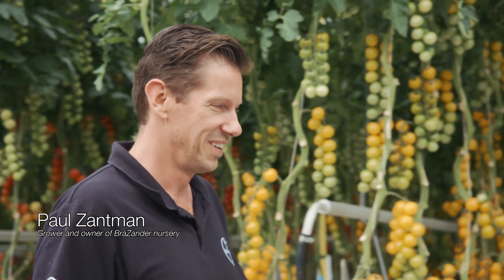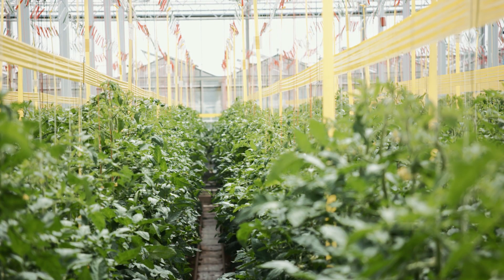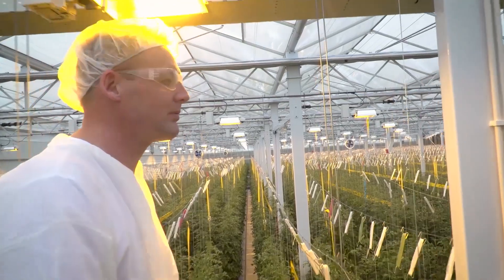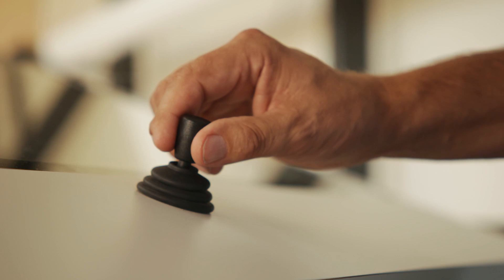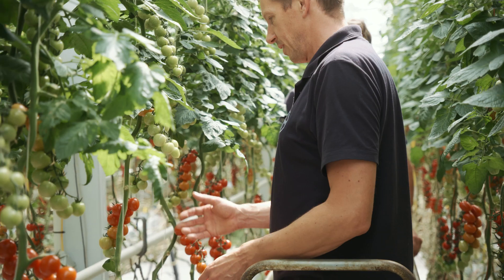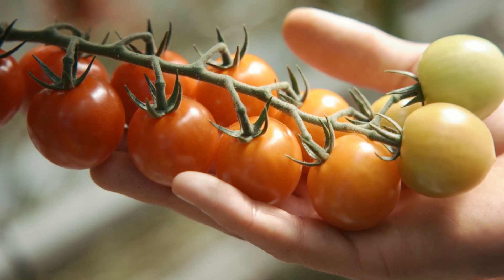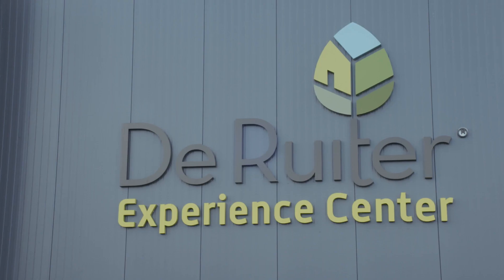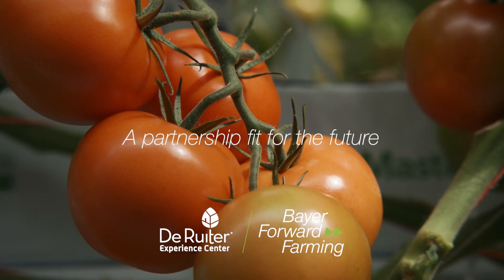Bayer ForwardFarming, De Ruiter Experience Center and BraZander nursery: the next step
Bayer ForwardFarming, De Ruiter Experience Center and BraZander nursery took a next step in their cooperation. Together, they present a sustainable way of growing tomatoes.